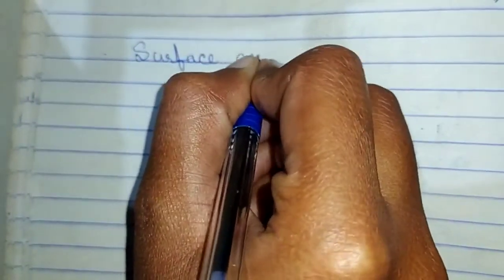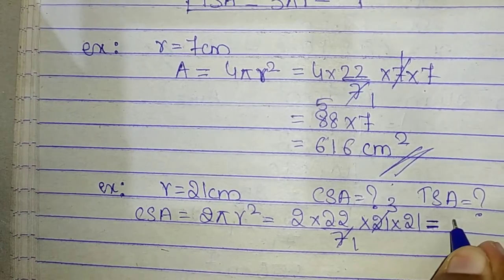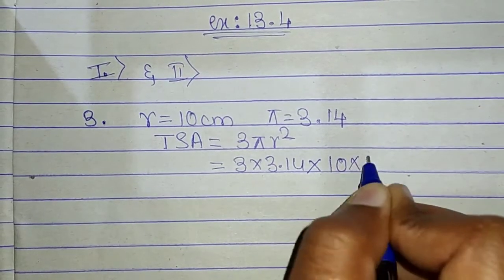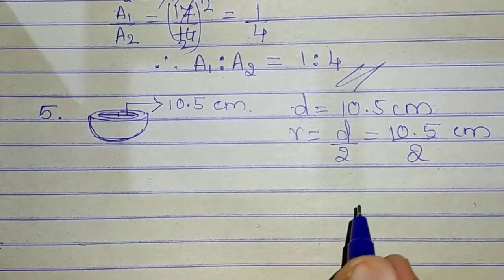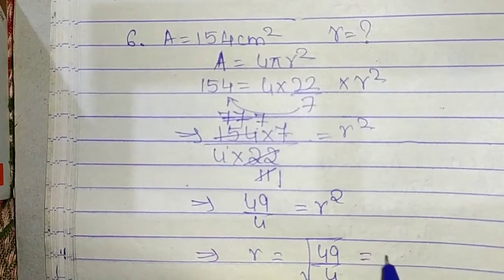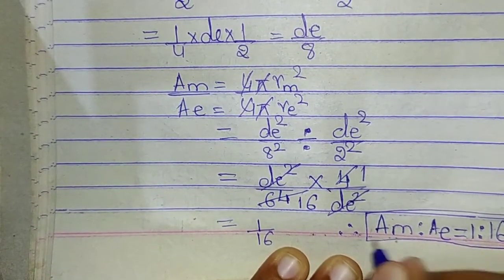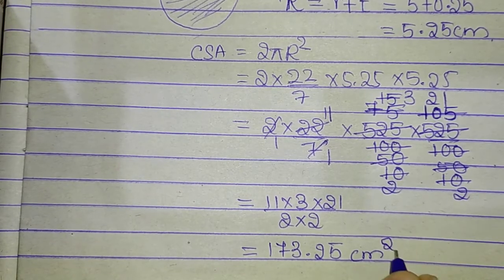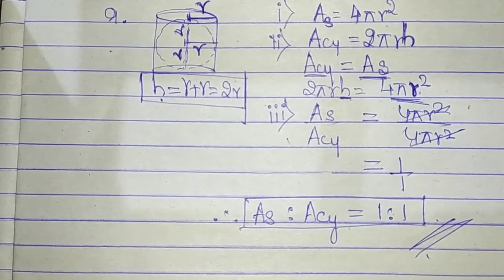Class 9: Mathematics - Surface areas and volumes 2